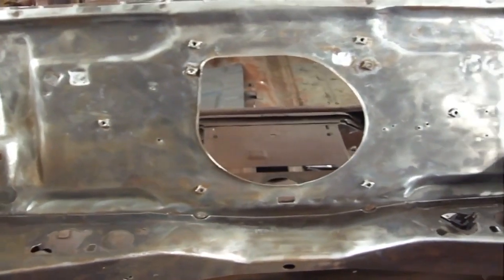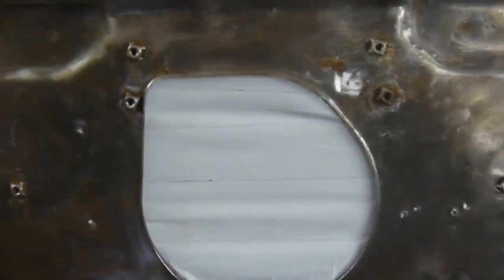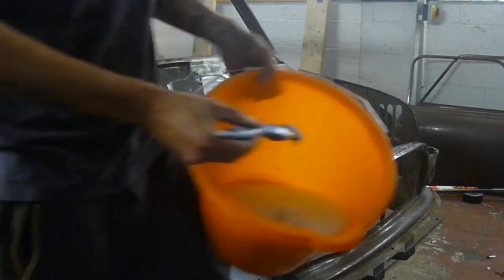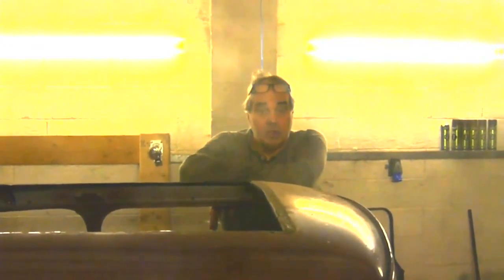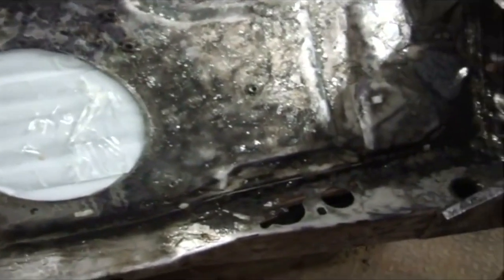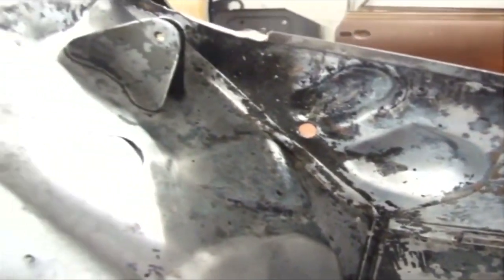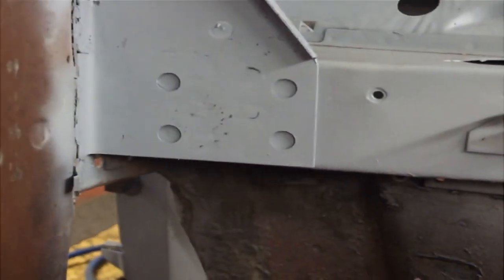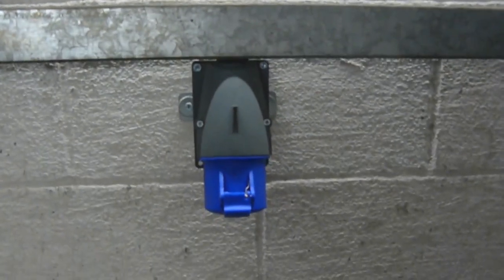Classic Mini Restoration - Project Magpie Episode 4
In this video we apply the rust treatment, then after a week clean everything off and refit the bulkhead brackets which Stimpy   (alias magneto)  has repaired for us